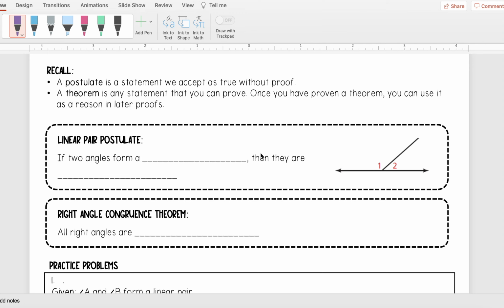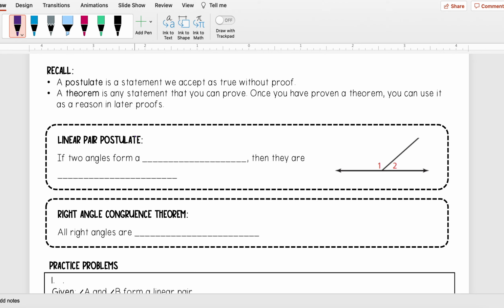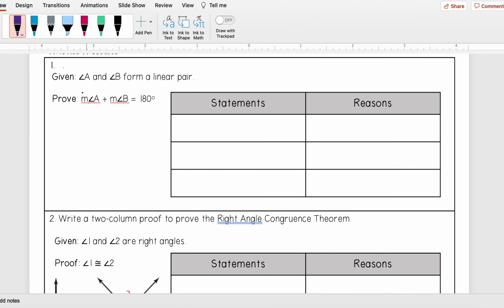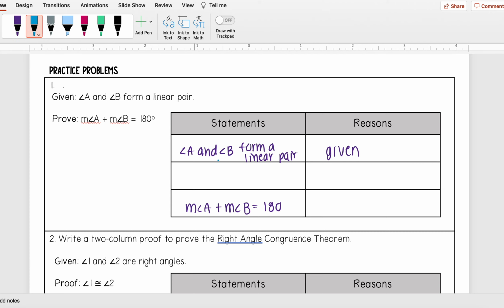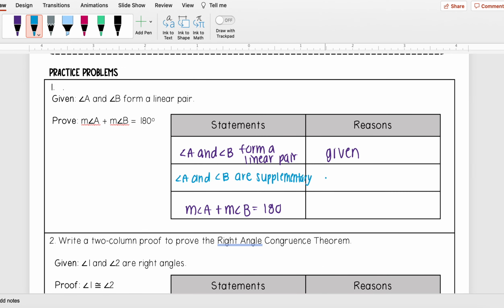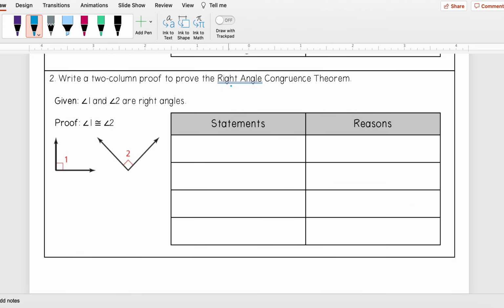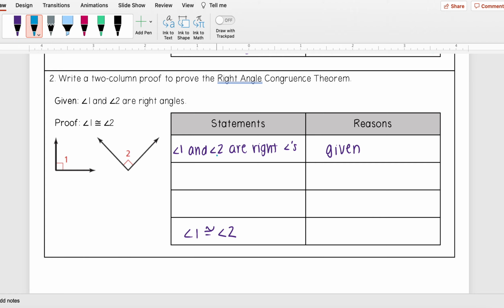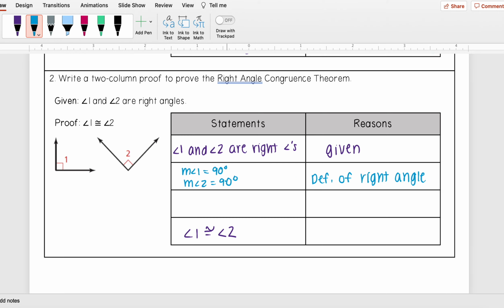Writing Proofs Practice